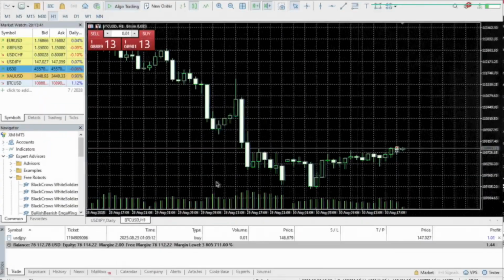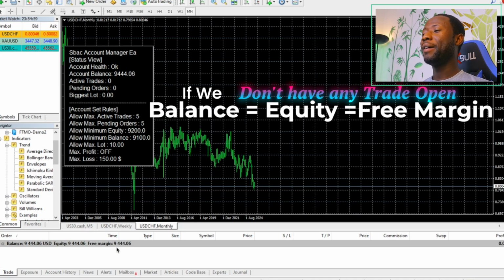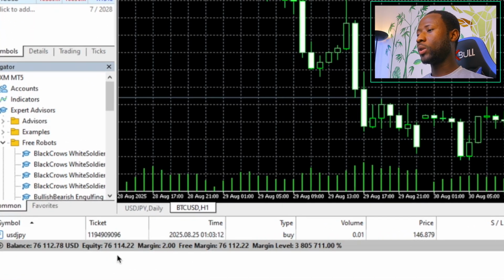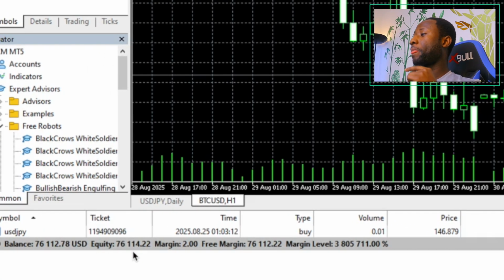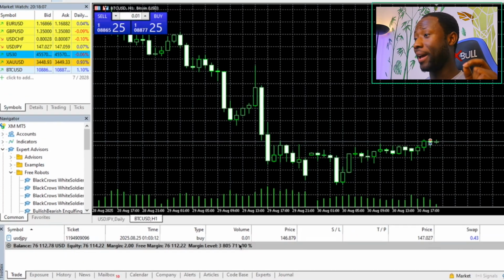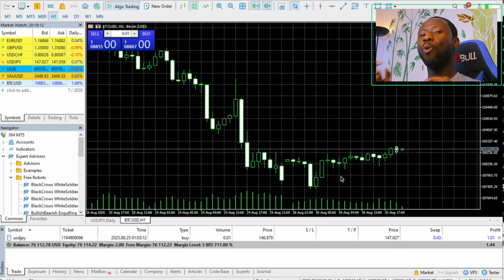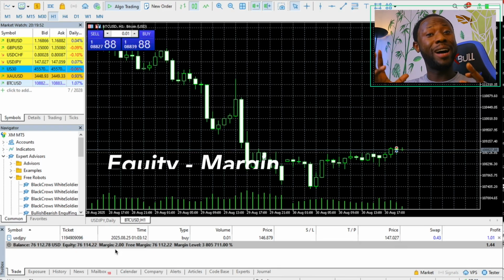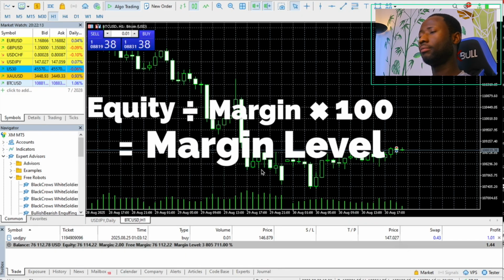Explaining Balance, Equity, Margin, Free Margin And Margin Levels On MT4 MT5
📊 In this video, I explained Balance, Equity, Margin, Free Margin, and Margin Level on MetaTrader 4 (MT4) and MetaTrader 5 (MT5).

If you are new to Forex trading or just getting familiar with MT4/MT5, these terms can be confusing. Do not worry, I will break them down in a simple and practical way so you will understand exactly how they affect your trades and account health.

✅ Here are what you will learn in this video:
The difference between Balance vs Equity

How Margin works with leverage in Forex trading

What Free Margin means and why it matters

The importance of Margin Level to avoid stop outs

Real examples so you can see how it works in practice

Whether you are a beginner or an intermediate trader, this tutorial will help you trade smarter and manage your account like a pro.